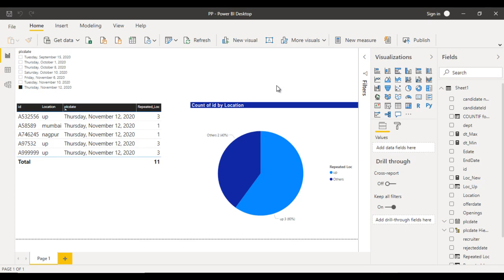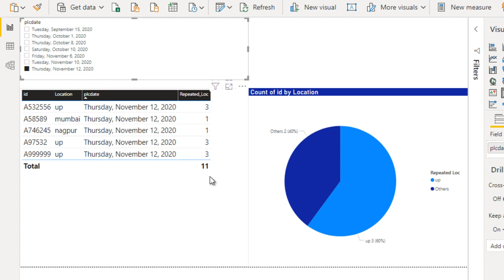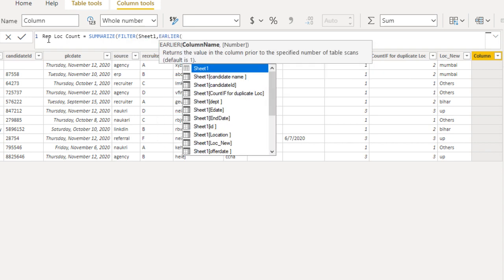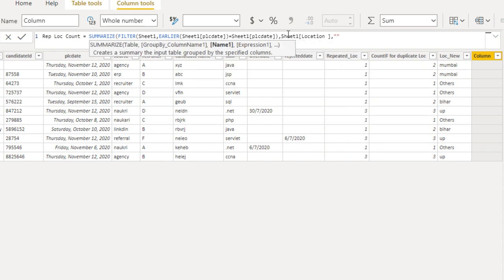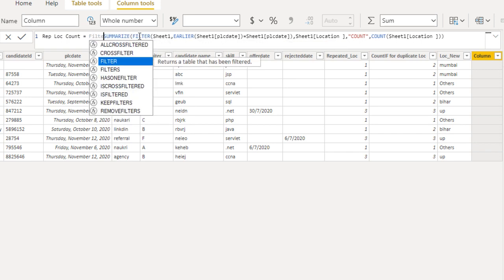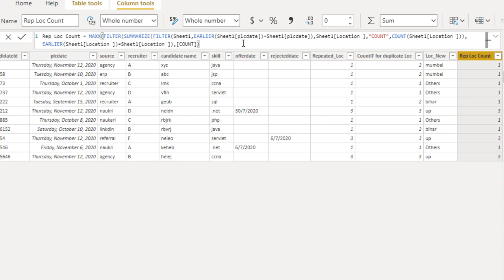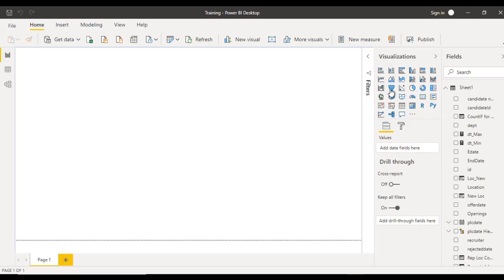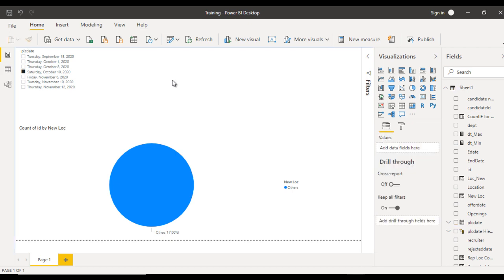power bi realtime scenarios | dynamic table using dax in power bi | power bi tips and tricks | ssu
Power BI real time scenario
Power BI Tips
Power bi tricks